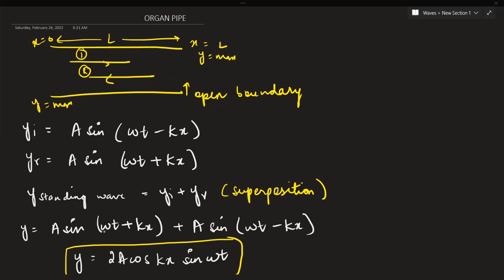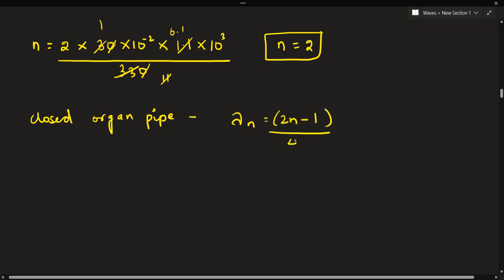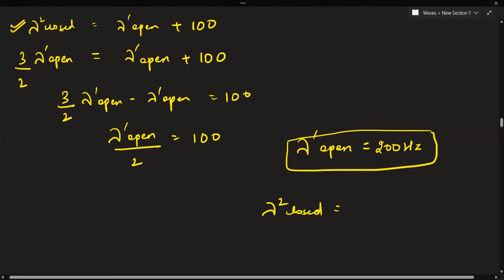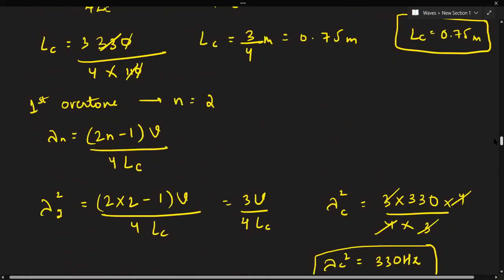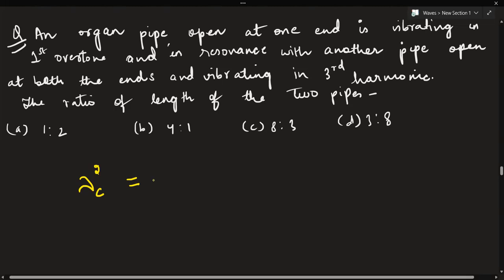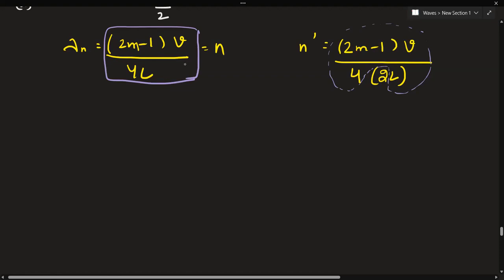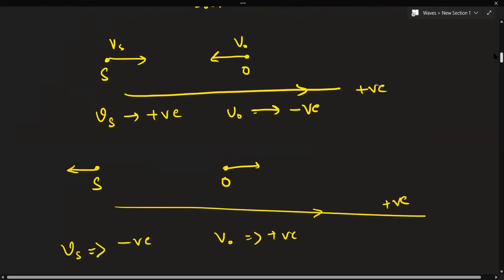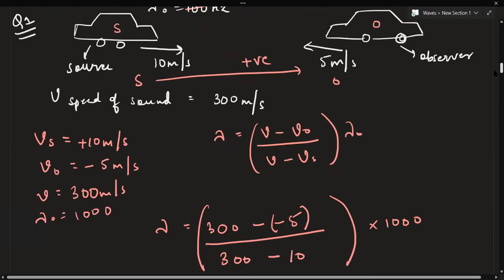Learnivio | Organ Pipe | Waves | Lect 17 | Hishma | 27-02-2022